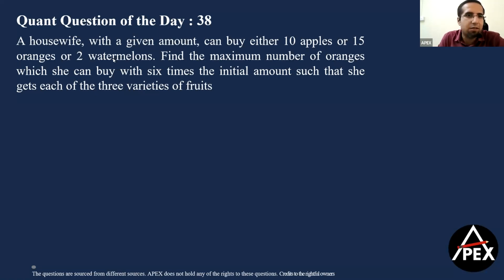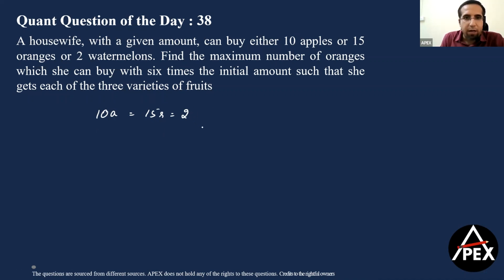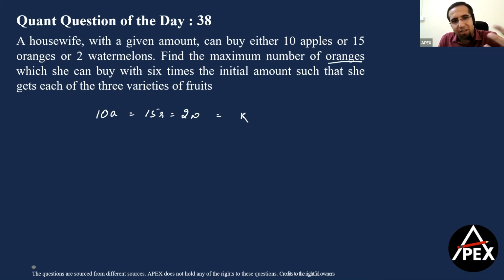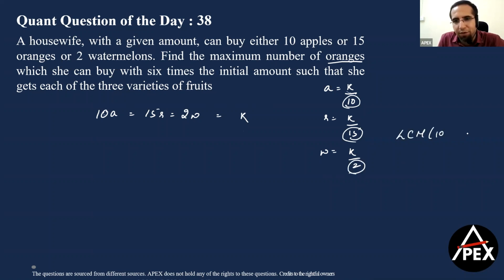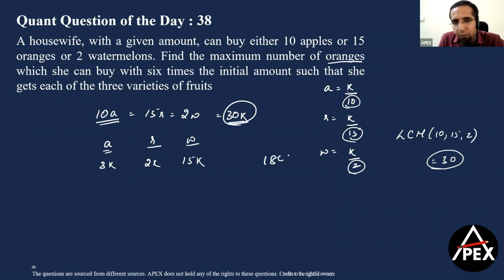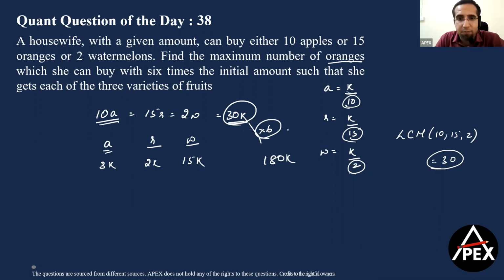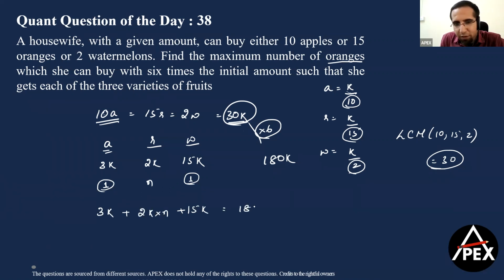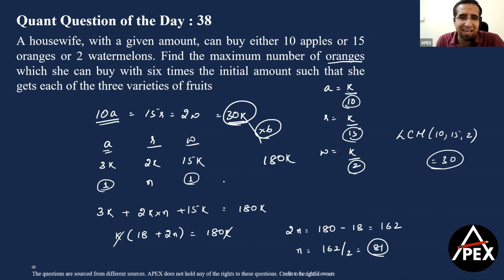Question of the Day - 38